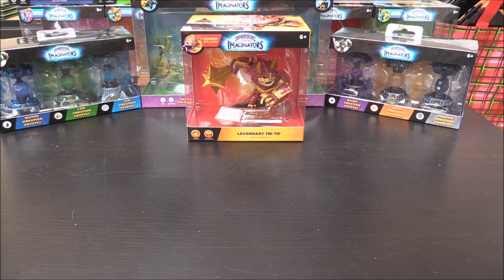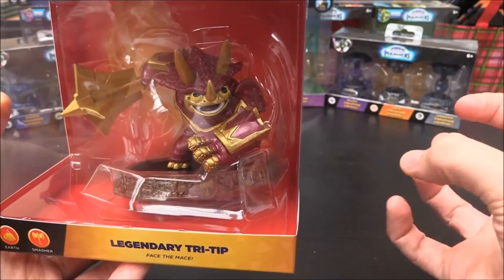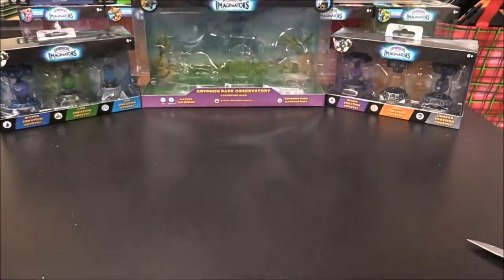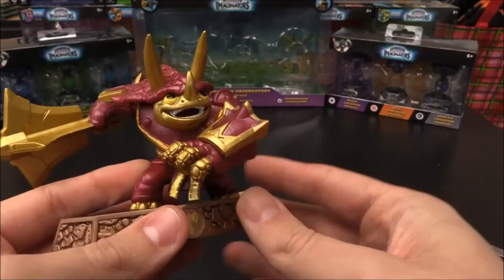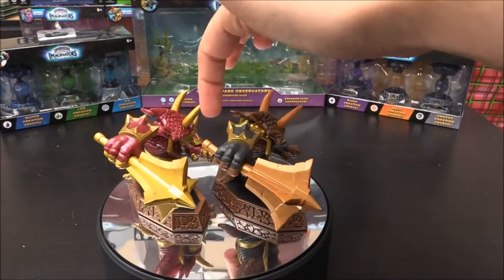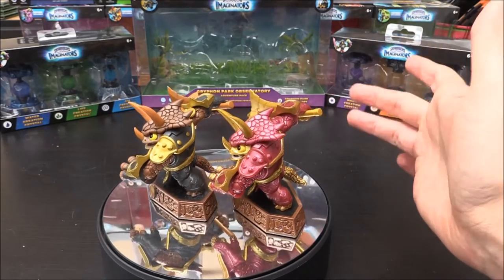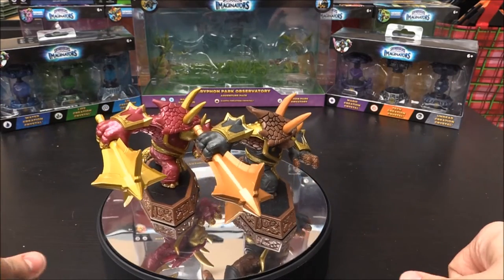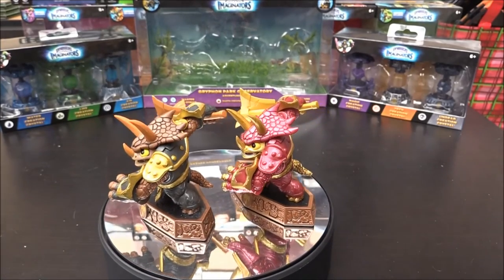Skylanders: Imaginators: Variant Sensei Unboxing: Legenary Tri-Tip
So with Skylanders: Imaginators out and about around the world. I finally get my hands on the unboxing some of the single pack figures.
These single pack figures are packaged in some first class boxes which are resealable. They contain Brand New Sensei Skylanders & Returning Villains from Skylanders: Trap Team & Superchargers.
This figure in particular is a variant when the game first came out!

In this Unboxing for Skylanders: Imaginators. We have:
Legendary Tri-Tip (Earth Variant Sensei)

Make sure to rate the video to let me know you are enjoying the series.